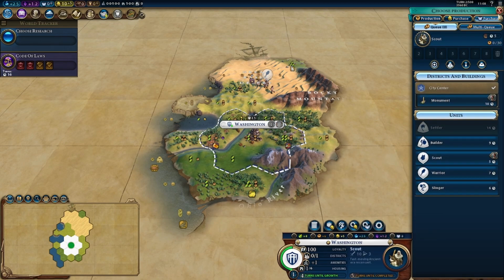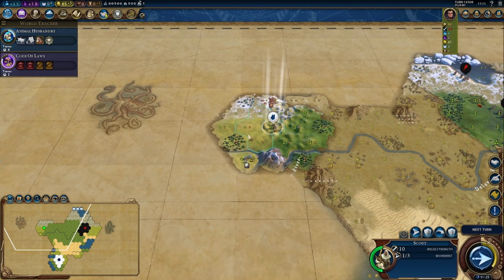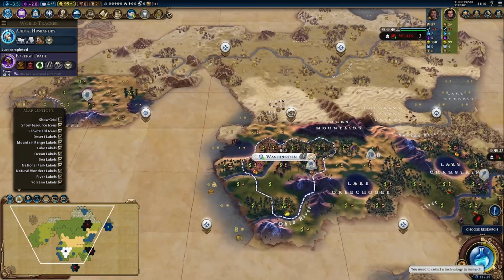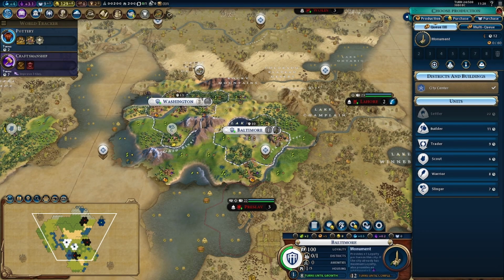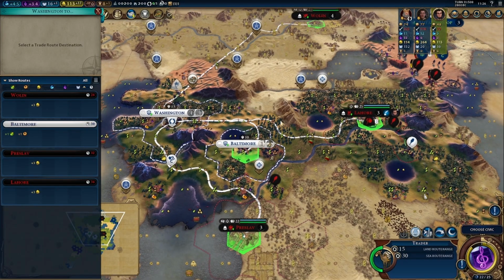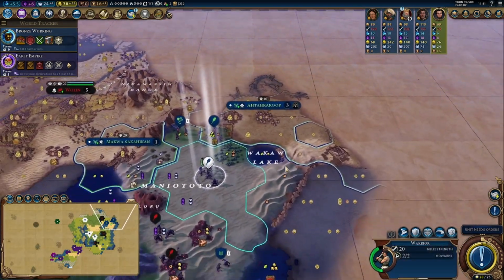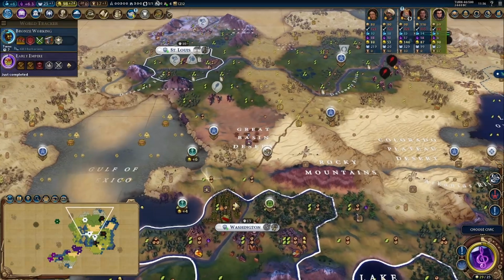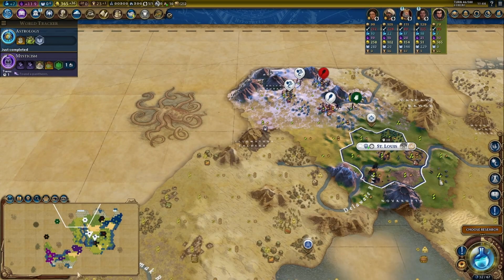Civ VI | Measure of Devotion | Lincoln of America | 1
Hello everyone, I call myself Zondagskind, and I like to play Civilization VI. In this playlist, I challenge you and other content creators to play this America save!

Game:
Sid Meier's Civilization VI | Firaxis Games

Gameplay | Commentary | Editing:
Zondagskind

Settings:
Small (6-player) Seven Seas Map | New World Age | Abundant Resources
Map Seed: 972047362 | Game Seed: 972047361
10 City-States without filter, random opponents
Game Modes: Secret Societies | Monopolies & Corporations | Dramatic Ages

Mods:
Auto Record Goody Huts | wltk
Better Builder Charges Tracking | wltk
Better City States (UI) | infixo
Better Civilization Colours | janboruta
Better Civilization Icons | janboruta & Sukritact
Better Espionage Screen | astog
Better Free Cities Color | Armat
Better Levied Turns Tracking | jeffrey.vest
Better Loading Screen | infixo
Better Religion Window (UI) | infixo
Better Report Screen (UI) | infixo
Better Trade Screen | astog
Better World Rankings (UI) | infixo
Colorized Historic Moments | MiniRagnarok & GreenManReaiming
Corrected Dialogue | GaussThe Wizard
Detailed Appeal Lens | D
Detailed Map Tacks | D & wltk
Endgame Map Replay | Technoluddite
Enhanced Mod Manager | FinalFreak16
Envoy Quest List | Stack Man
Extended Diplomacy Ribbon | Aristos
Extended Policy Cards | Aristos
Great Person Recruited Notification | cptpuk & Yokuyin
Greatest Cities | Technoluddite
Happiness and Growth Indicators | lockstep
Leugi's City Styles Pack | Leugi & Sukritact
Leugi's Leader Pass Visual Adjustments | Leugi
Leugi's Unique District Icons | janboruta & Leugi & Sukritact
Policy Change Reminder | FinalFreak16
Quick Deals | wltk
Real *Stylish* Great People | Plati
Real Great People | infixo
Stylish Governor Portraits | Plati
Sukritact's Civ Selection Screen | Sukritact
Sukritact's Global Relations Panel | Sukritact
Sukritact's Simple UI Adjustments | Sukritact
Sukritact's Tourism Overview Screen | Sukritact
Suzerain At A Glance | FinalFreak16
What Did I Promise? | Technoluddite

Chapters:
00:00 Intro
00:26 Game Start
05:12 Planning for Jebel
08:33 William H. Seward's Legacy
13:08 St. Louis on Laurasia
15:53 Hermetic Invitation
19:31 Outro